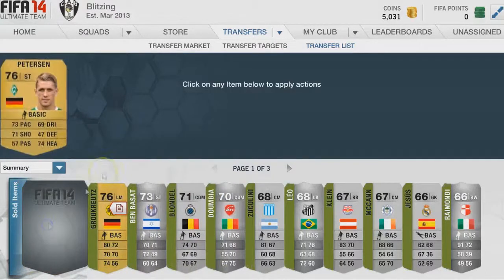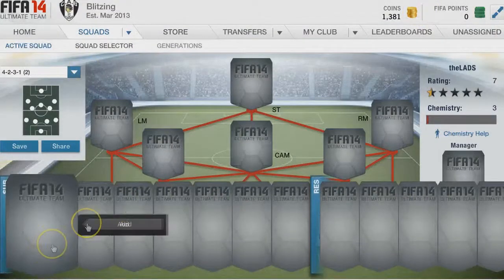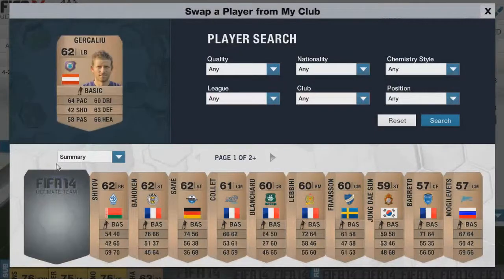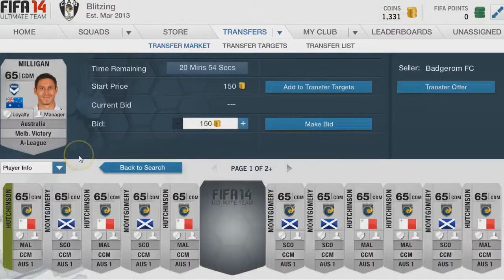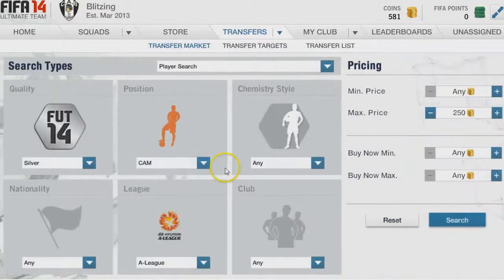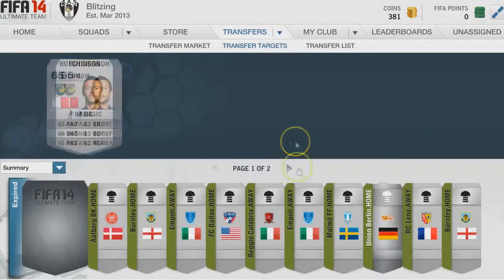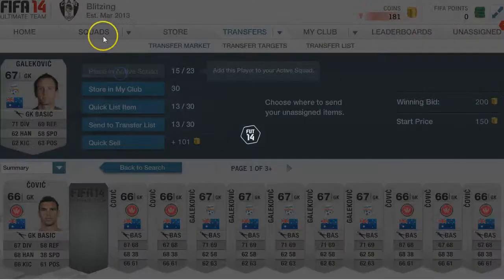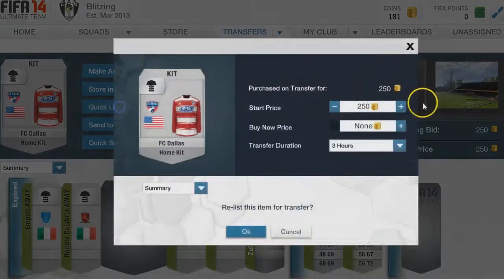Let's Play Fifa 14 Episode 4: Squad Building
In this series I will be playing and trading in Fifa 14 Ultimate Team. Can we hit 10 likes?